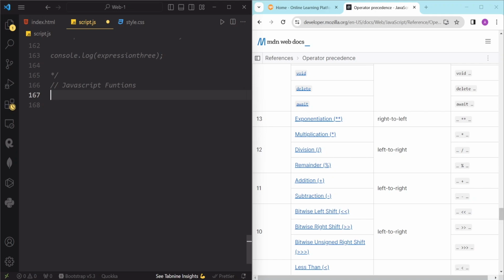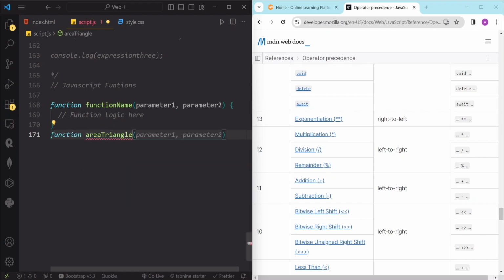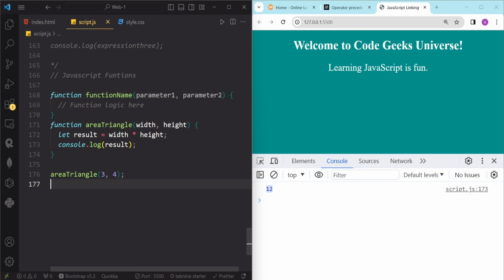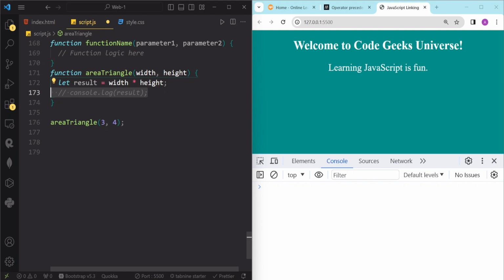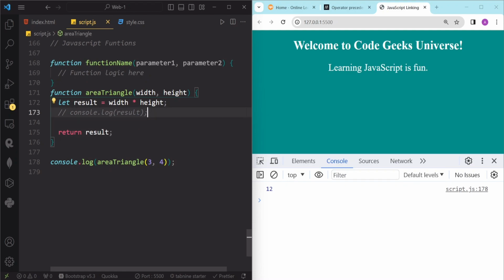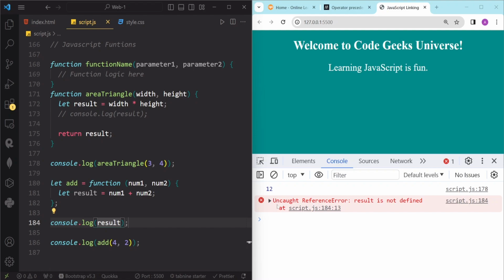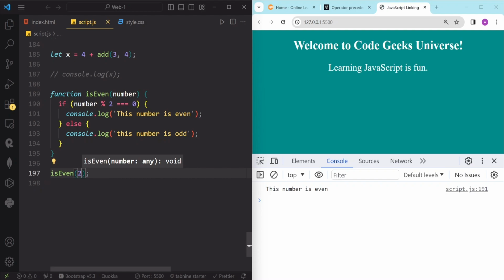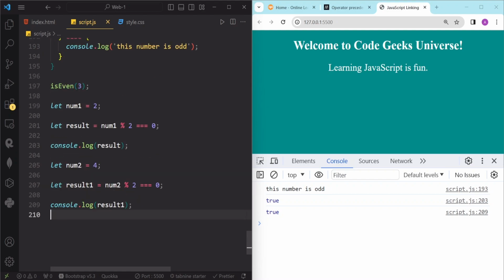JavaScript Functions | Full Stack Web Development | Web Development Tutorial #55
🚀 Explore the Power of JavaScript Functions with Code Geeks Universe! 🚀

In our latest video, we dive into the fascinating world of JavaScript functions. 🤖

Discover the essentials of JavaScript Function Syntax, Function Invocation, and Function Return. Learn how to wield the power of functions for better code organization and reusability. 🤯

We'll break down the () Operator, demonstrate how Functions can be used as Variable Values, and unveil the magic of Local Variables within functions. 🧙

Join us in demystifying the core of JavaScript programming and enhance your coding skills! 📈